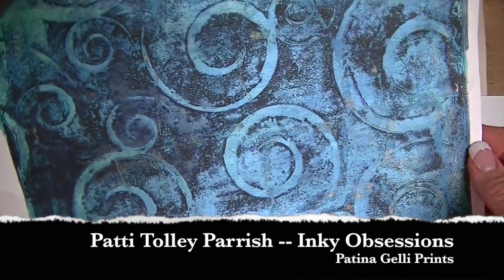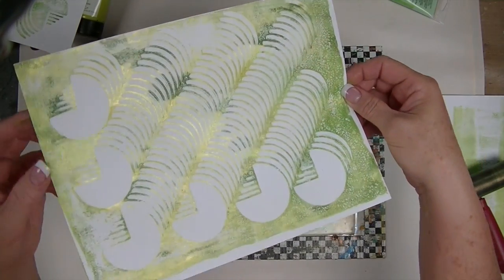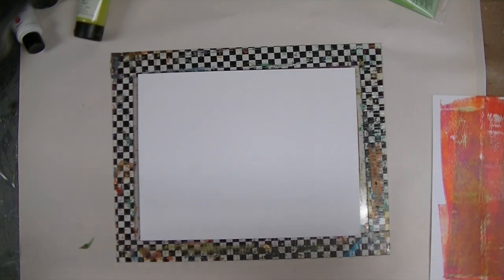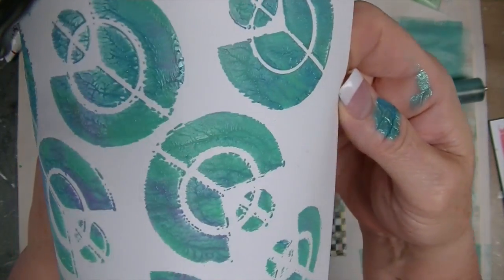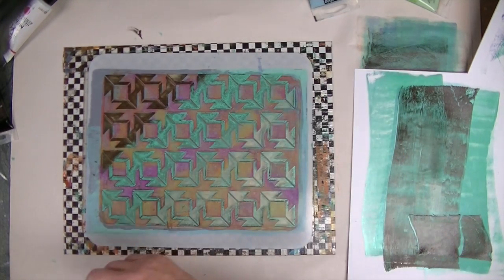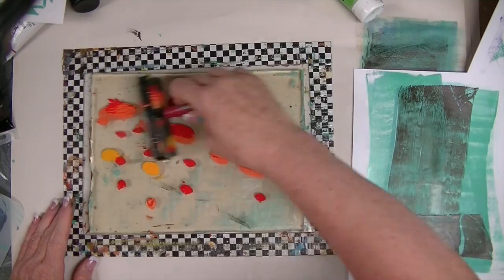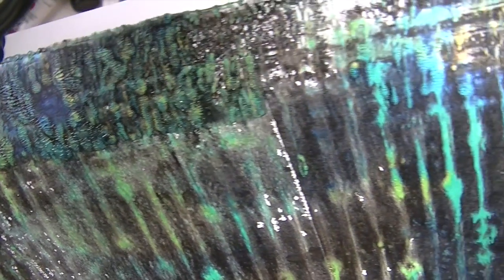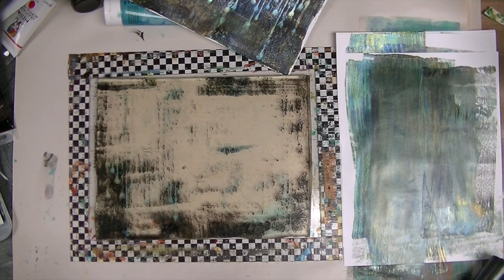Patina Gelli Prints Tutorial - Patti Tolley Parrish - Inky Obsessions